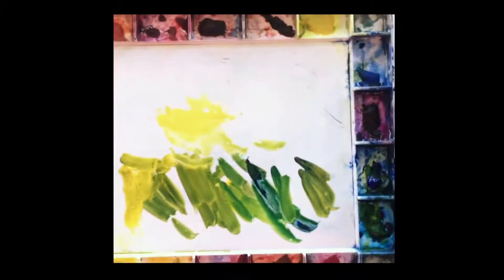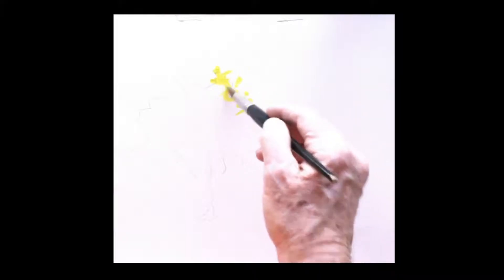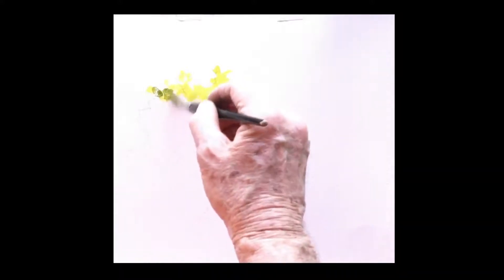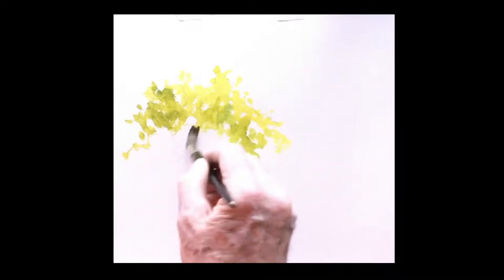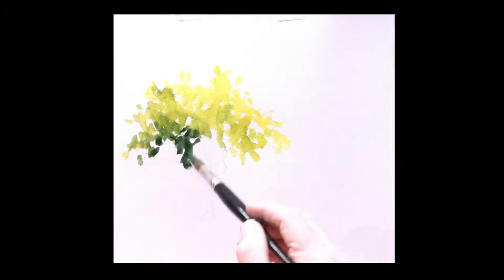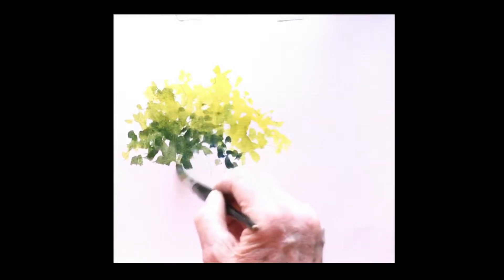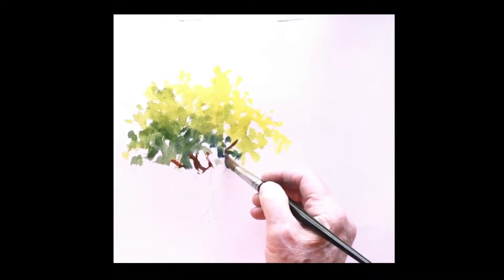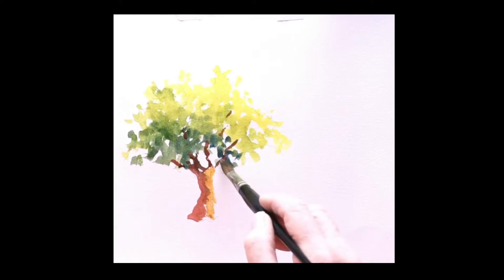TMA at Home: How to Paint a Deciduous Tree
Here's another fun TMAatHome art project you can do from one of our art instructors, Paul. We'd love to see your finished work! Share a picture on social and be sure to tag the Toledo Museum of Art in your post.